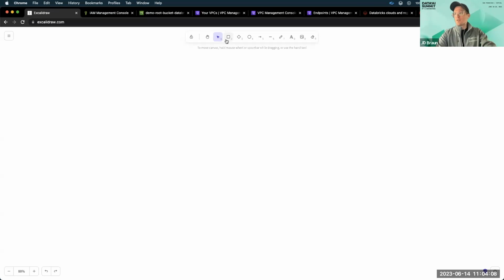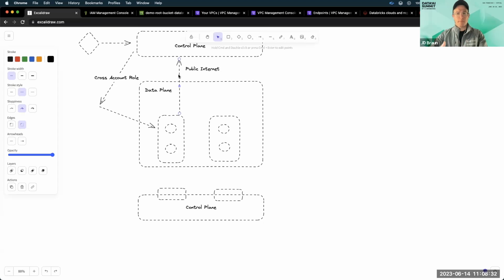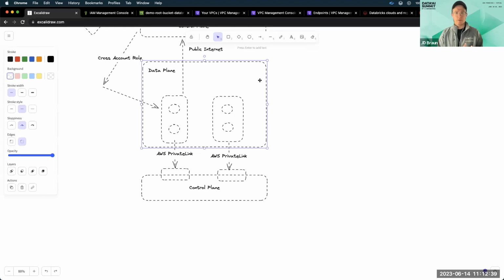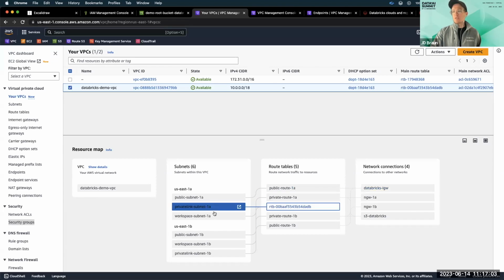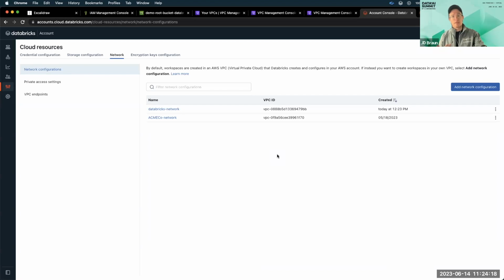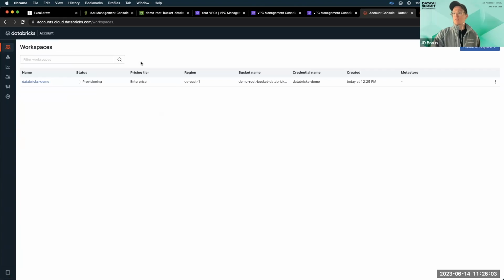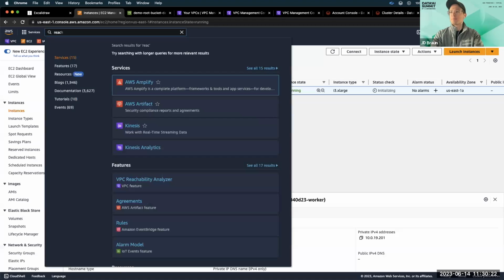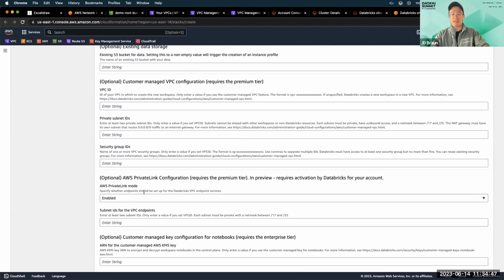Deploying a Databricks workspace on AWS with Private Link - 2023.06.14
For all those Cloud Engineers and Admins - learn how to deploy a Databricks workspace with PrivateLink on AWS by hand! We'll explain each step, cover best practices, and cover automation best practices at the end.